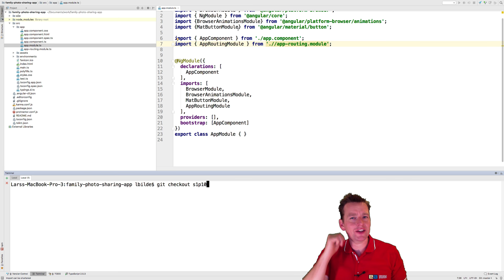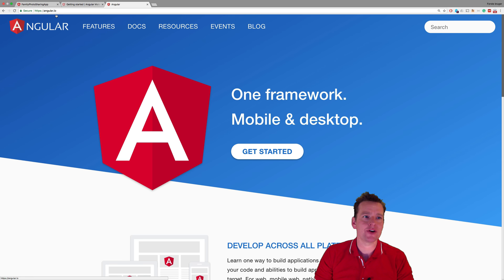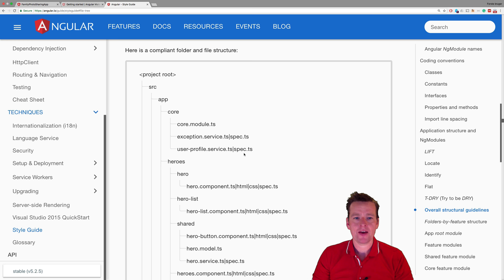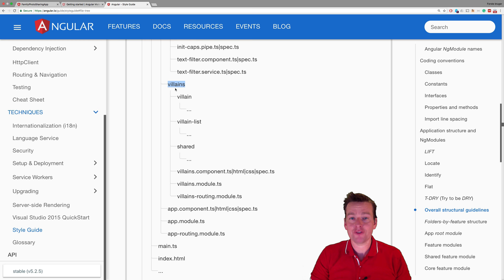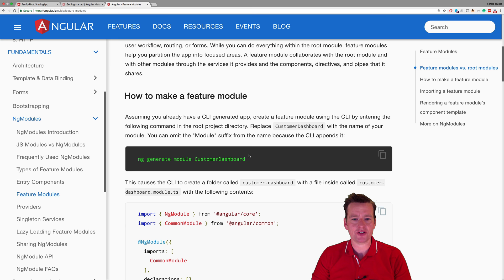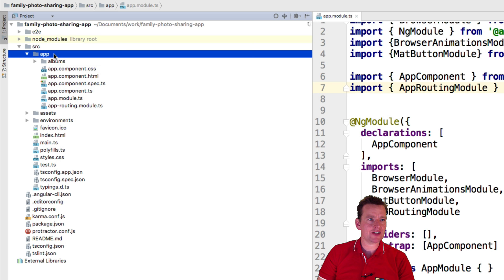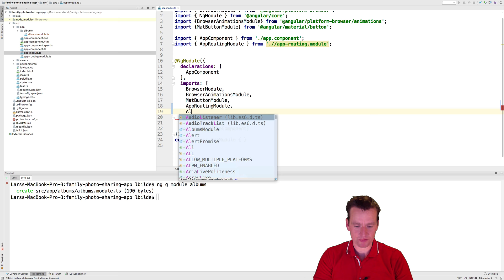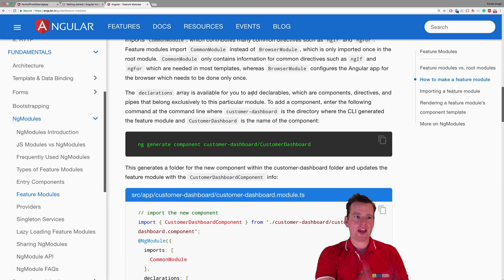The Advanced Photo Sharing App | S1p10 | Adding the albums feature module